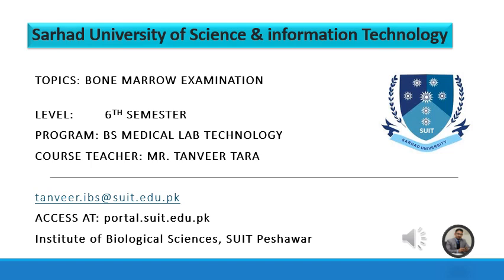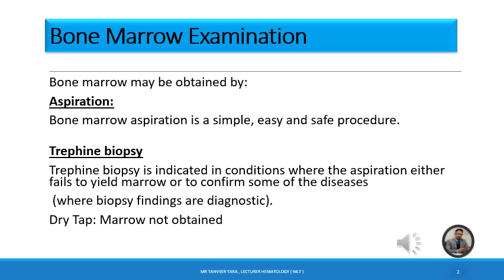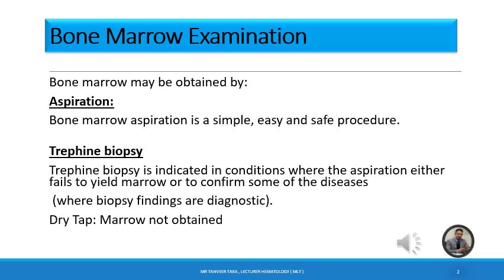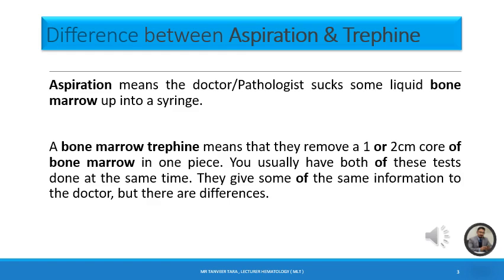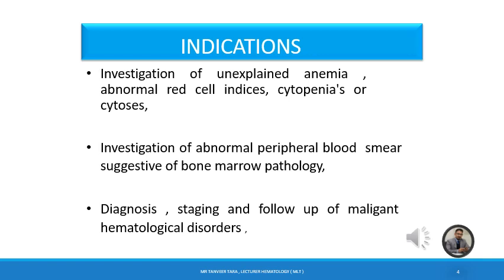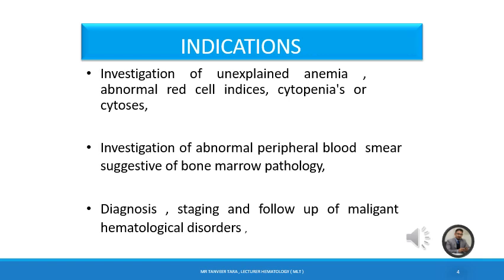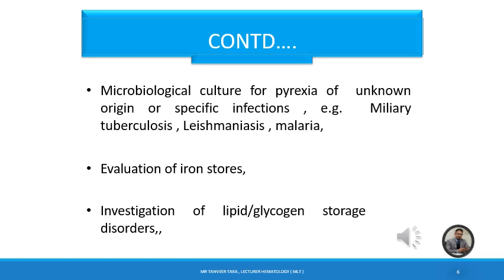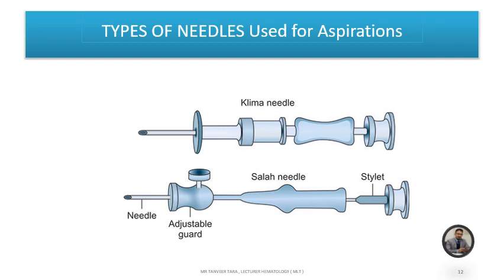Bone Marrow Aspiration (Lecture No 2) English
This video includes Bone marrow Examination .its series of 3 video

1. Difference between Aspiration and Biopsy
2. Aspiration and trephine biopsy procedure
3. Bone marrow normal and abnormal examination